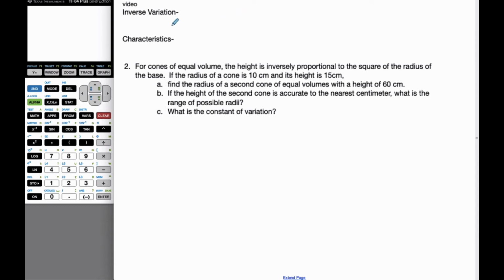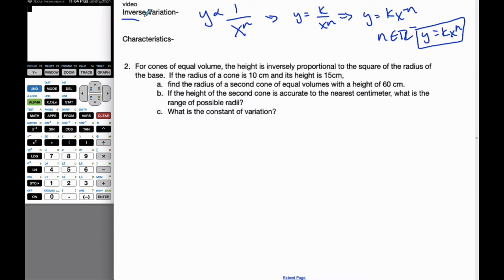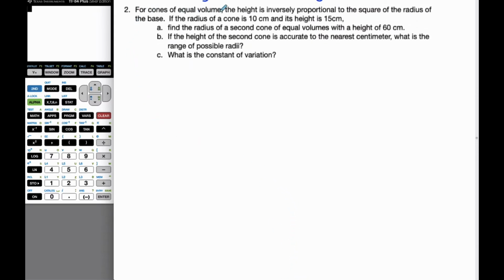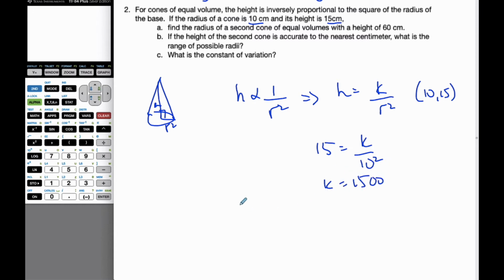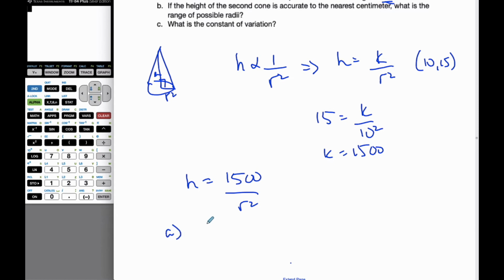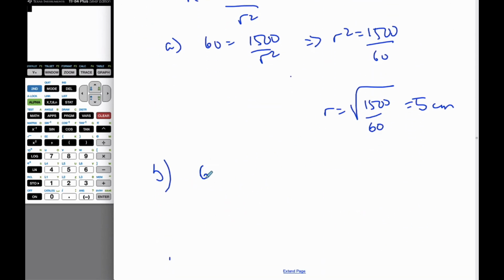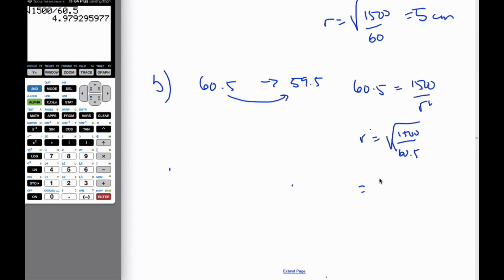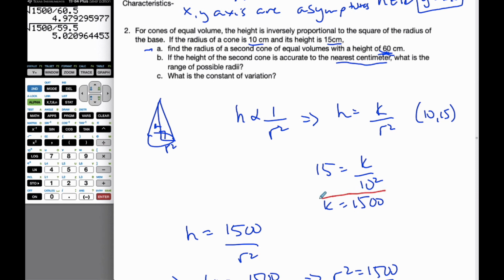IB MA HL - 2.10.1 Inverse Variation